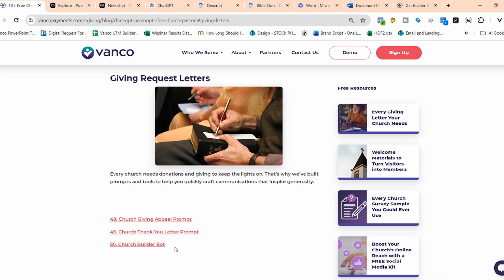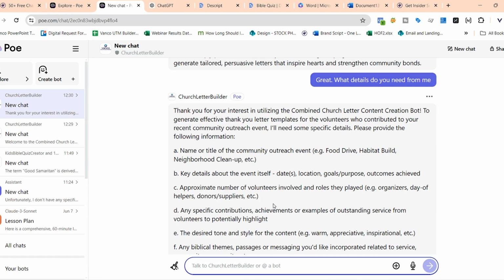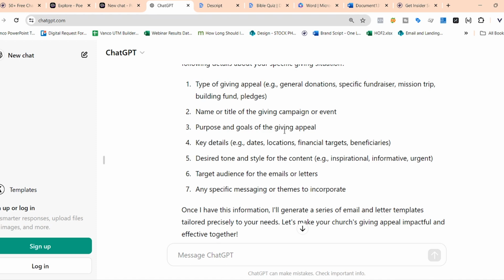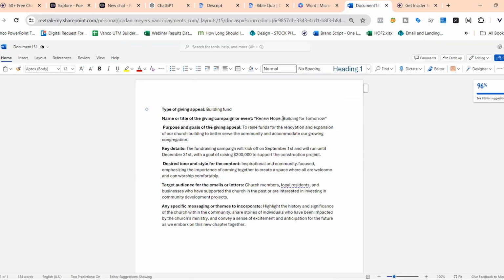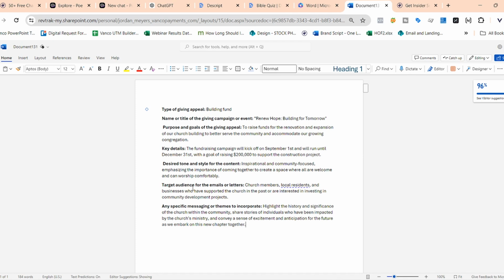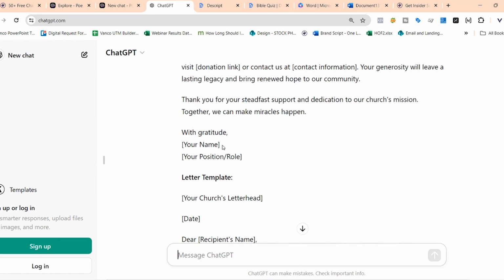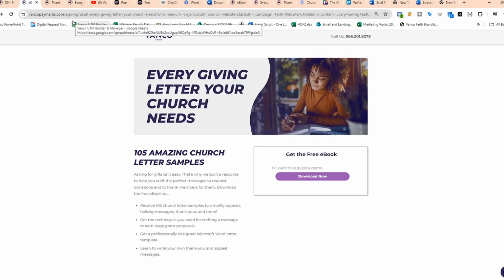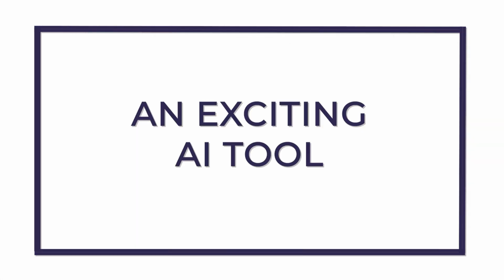Master Church Donation Letters: FREE AI Tools Every Pastor Needs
💡 Pro Tip: While AI is a powerful tool for creating first drafts, always review and personalize the content to ensure it aligns with your church's voice and values.

📍 Exciting News! Elevate your AI-generated content with Vanco's Content Editor, designed specifically for churches. Get an instant grade on effectiveness and receive targeted suggestions for improvement.

00:00-00:27 - Intro
00:28-02:31 - Gathering the Prompt
02:32-06:04 - What details you need to provide the AI
06:04-08:50 - Refining and optimizing your letter
08:51-09:40 - Vanco's AI Tool